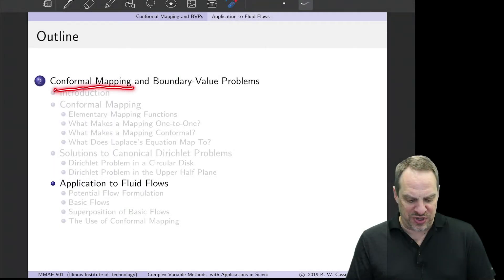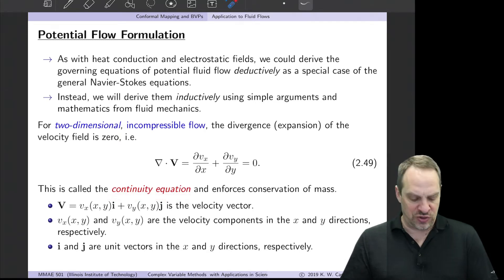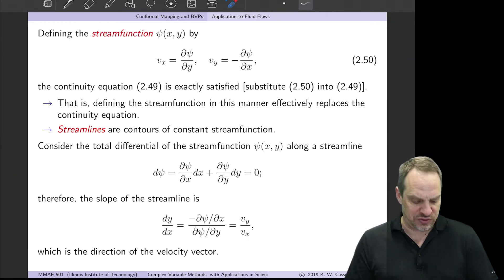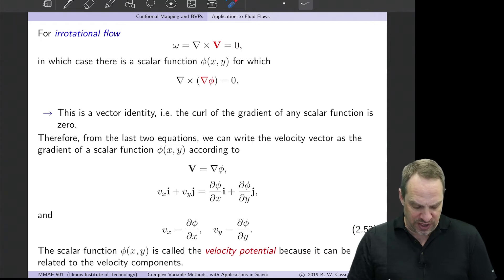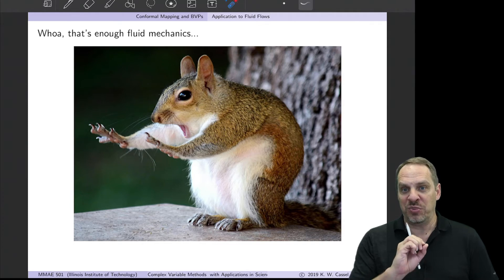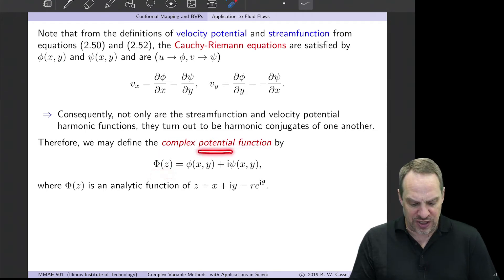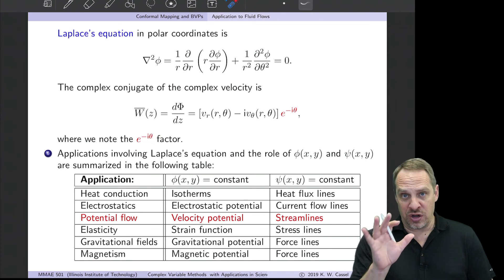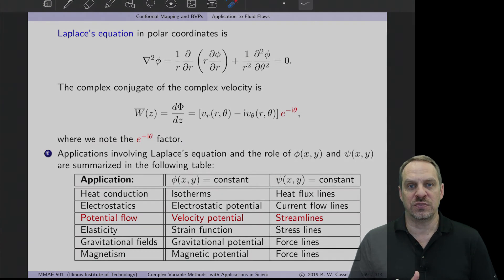Potential Fluid Flow Formulation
Chapter 2 - Conformal Mapping and Boundary-Value Problems
Section 2.4 - Application to Fluid Flows